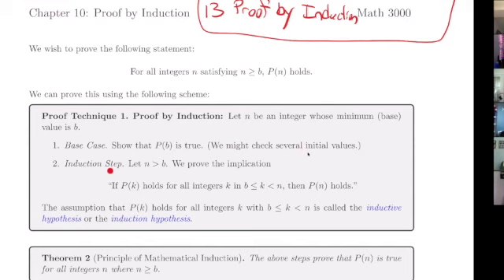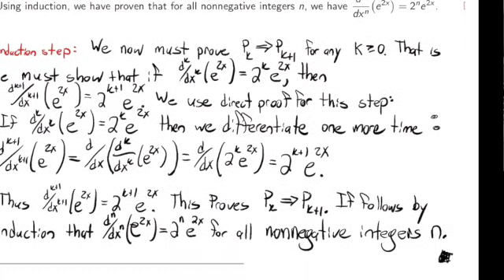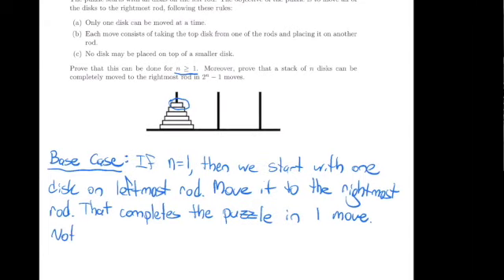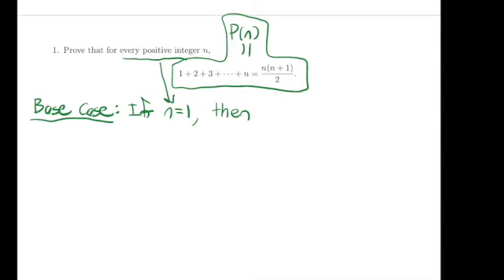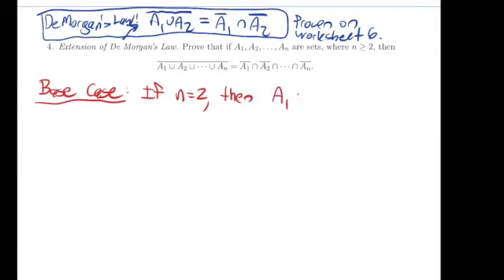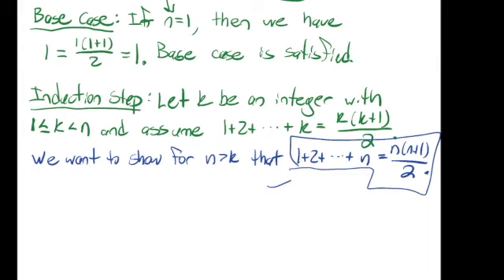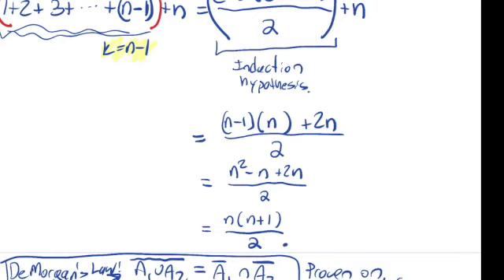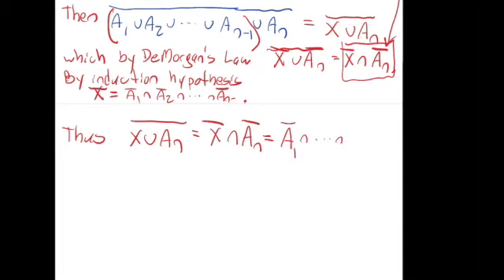Math 3000: Zoom Oct 7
0:00 - Intro
2:19 - Example: N-th Derivative of e^(2x)
5:25 - Comparing with Textbook Steps
9:06 - Explanation of goal for the day
9:50 - Base case for Question 2 Worksheet 13
13:25 - Setting up Induction Step Q2
17:20 - Setting up task for breakout rooms
14:43 - Base case for Question 1
19:35 - Setting up Induction Step for Question 1
22:40 - Base case for Question 4
24:50 - Setting up Induction Step for Question 4
29:20 - Completing proof for Question 1
36:20 - Completing proof for Question 4